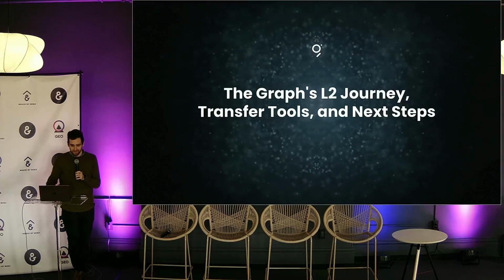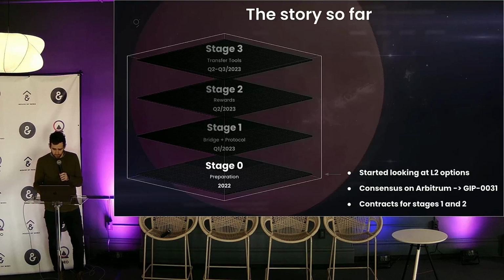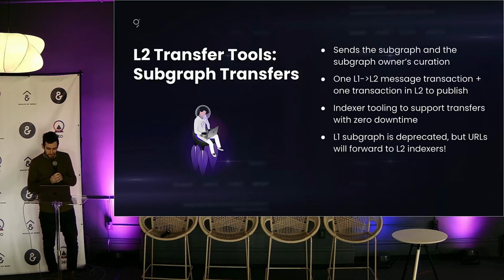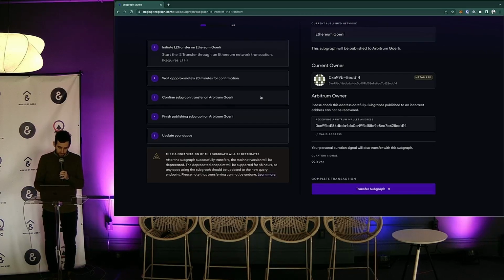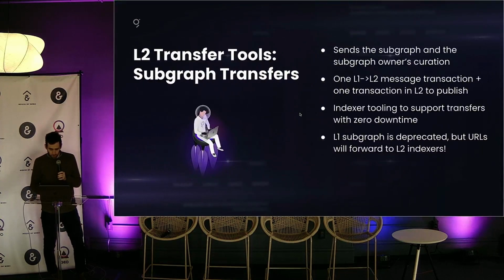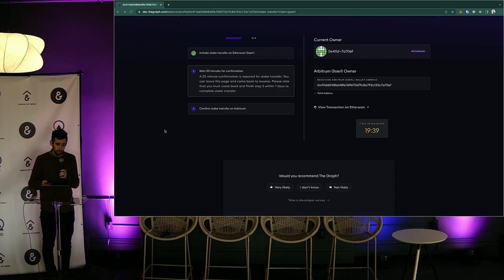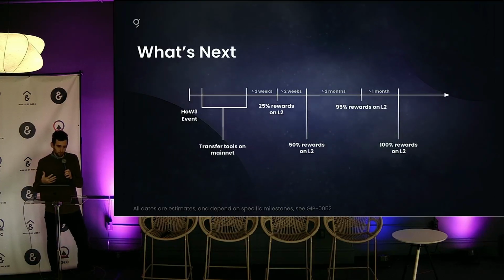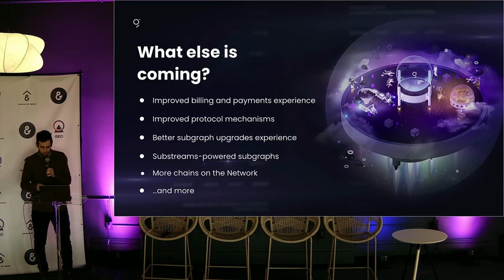The Graph's L2 Scaling Journey | Transfer Tools, and Next Steps